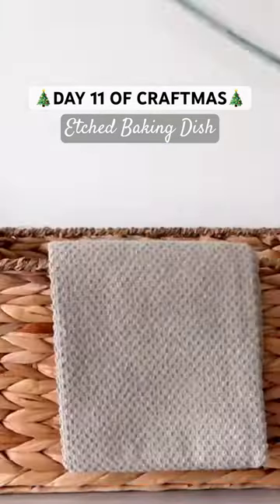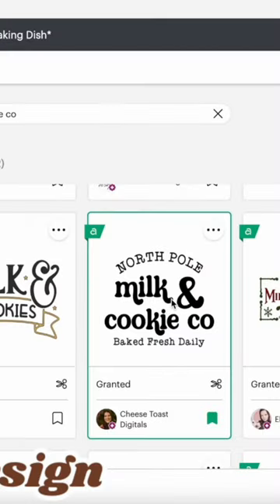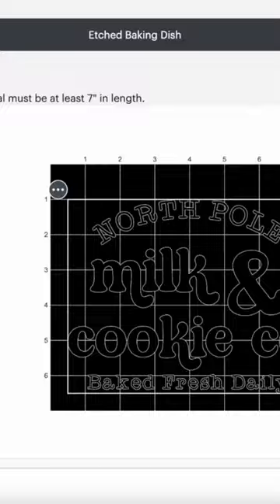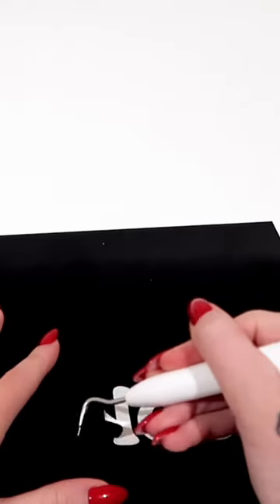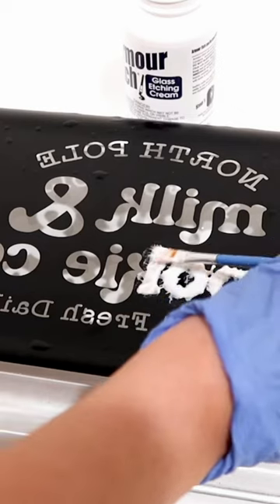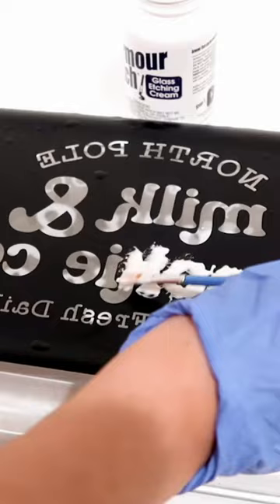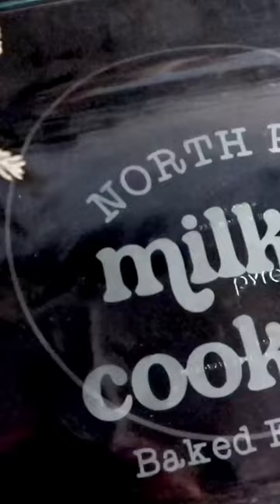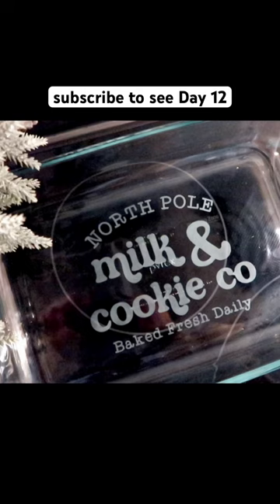CRAFTMAS DAY 11: Etched Baking Dish